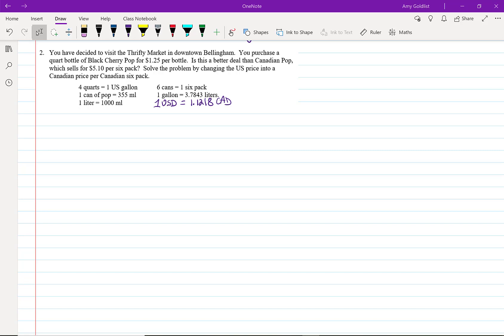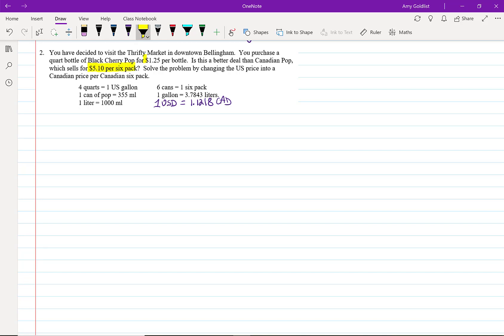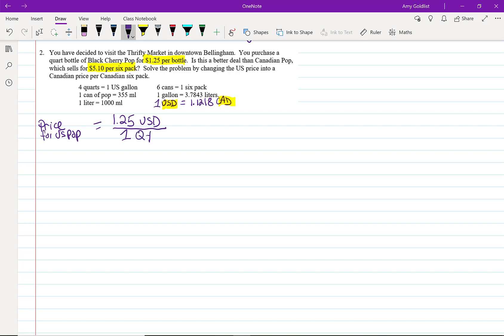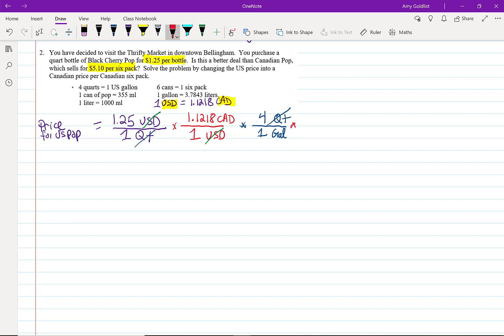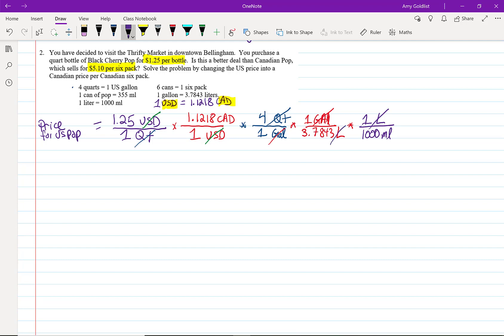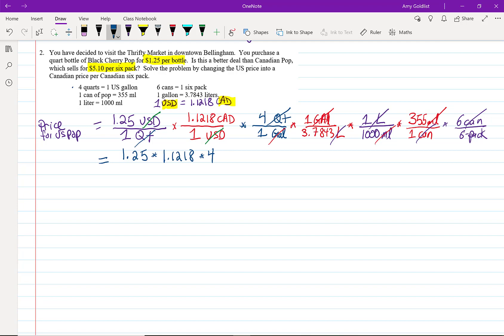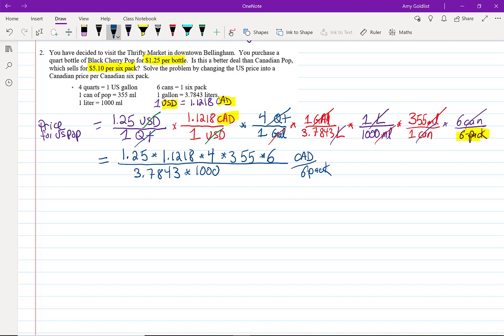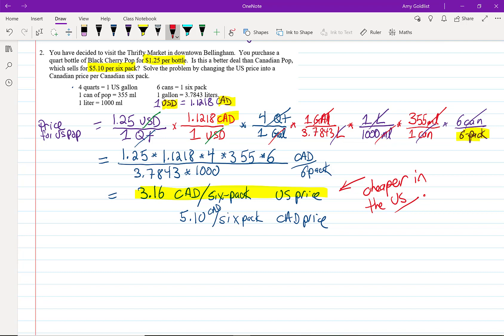Business Math Lesson 4: Currency Conversions, part 2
2.   You have decided to visit the Thrifty Market in downtown Bellingham.  You purchase a quart bottle of Black Cherry Pop for $1.25 per bottle.  Is this a better deal than Canadian Pop, which sells for $5.10 per six pack?  Solve the problem by changing the US price into a Canadian price per Canadian six pack.

                        4 quarts = 1 US gallon            6 cans = 1 six pack

                        1 can of pop = 355 ml             1 gallon = 3.7843 liters.

                        1 liter = 1000 ml       1 USD = 1.1218 CAD